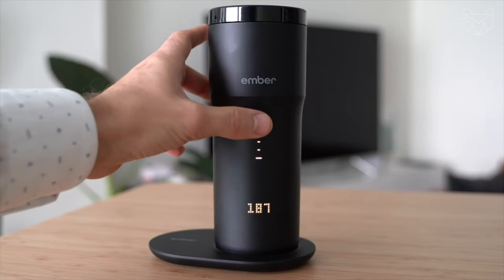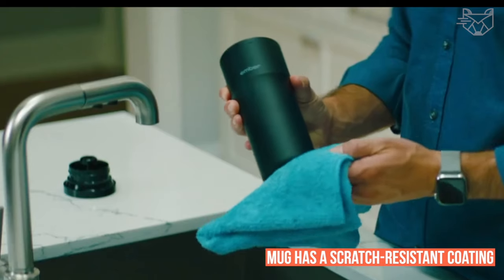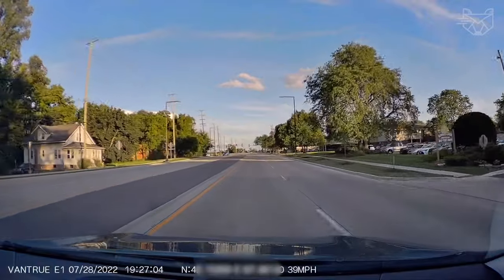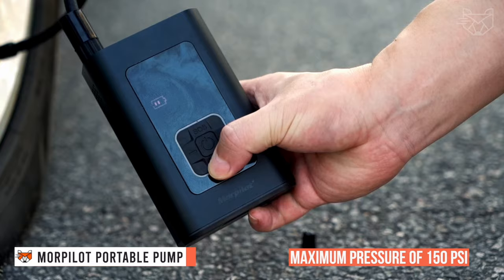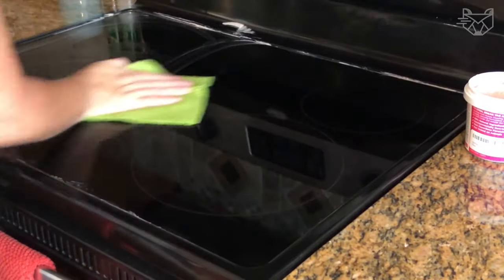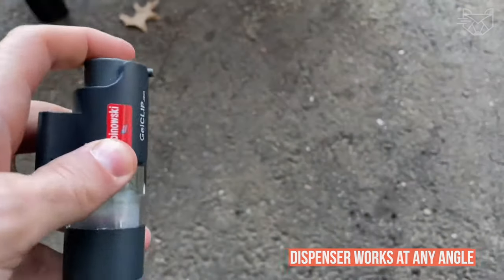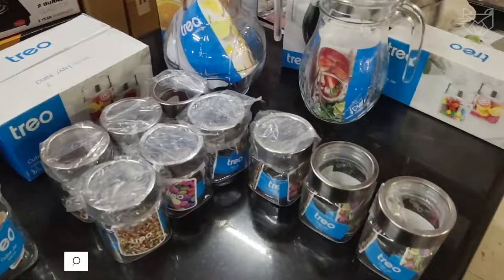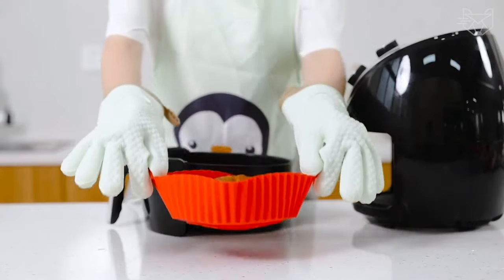20 COOL GADGETS YOU SHOULD SEE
00:13 Himalayan Salt Diffuser
01:12 Bose SoundLink Flex
02:05 Bose QuietComfort 35 II
02:49 Ember Travel Mug's
03:40 Sony SRS-NS7
04:23 Theragun Mini Massage Gun
05:17 Vinyl Record Player
06:10 Meta Quest 2
06:55 Vantrue E1 Lite
08:00 She's Birdie
08:43 Sujeet nightlights
09:35 UGREEN 7-in-1
10:33 Morpilot portable pump
11:40 Led Flashlight Gloves
12:31 RENPHO heated foot massager
13:08 Miisso Power Bank
14:00 Miracle Pink Stuff
14:42 MOFT phone stand
15:35 Card Block
16:19 iRUNTEK
17:06 GelCLIP
17:50 Endoscopic camera
18:39 Sealegend
19:17 Salad Chopper
19:50 Några Coola Advanced Face Brush
20:27 Popco Hotpop
21:09 Treo By Milton Radius
21:46 Yfong Microfiber Towel
22:42 Fullstar Vegetable Chopper
23:32 Joseph Joseph DoorStore
24:08 Silicone air fryer liners
This Video researched by: Andrew C Tiedemann
Address: 2861 Wescam Court, Reno, Nevada(NV), 89511
Mother's maiden name: Becker